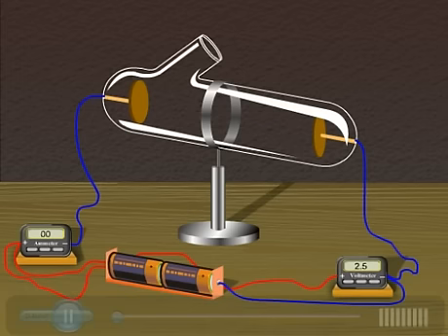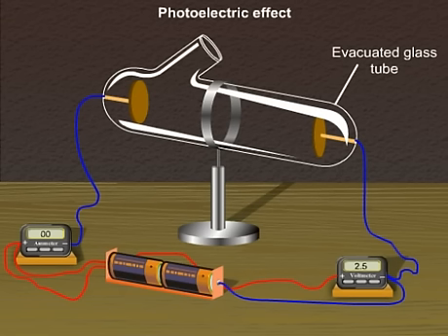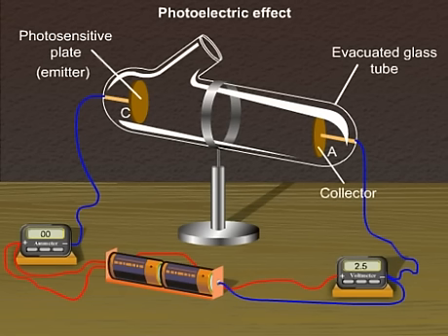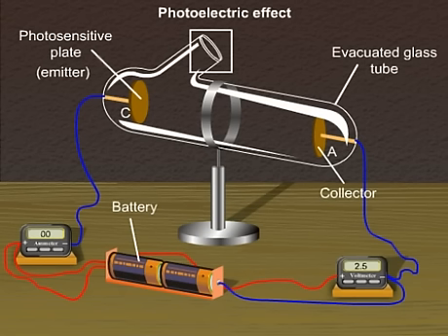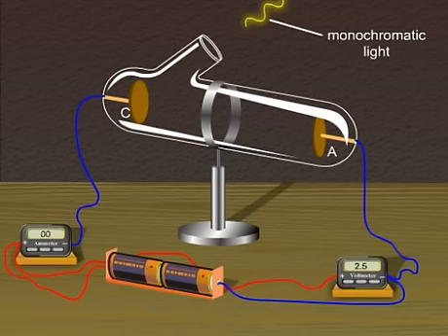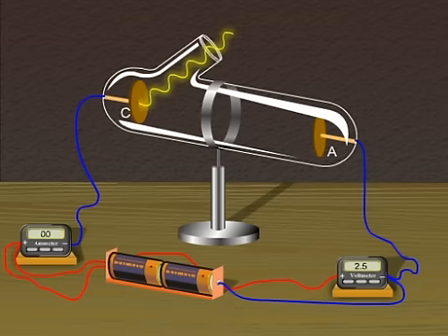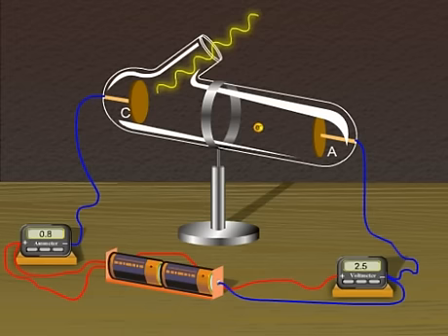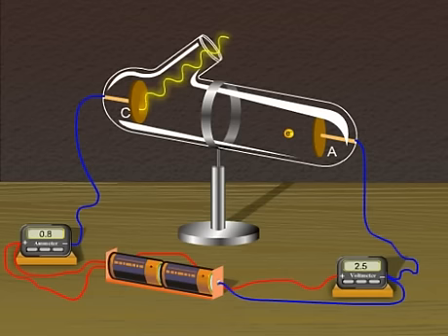Photoelectric Effect Tutorials Online - Class 12 Science (Meritnation.com)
Multimedia Video Tutorials for Class 12 CBSE, ICSE & State Boards students India's leading online education portal for students of classes I-12. See how you can use Meritnation's Multimedia Resources, Practice Tests, Interactive Exercises & Expert Help to score high in school.